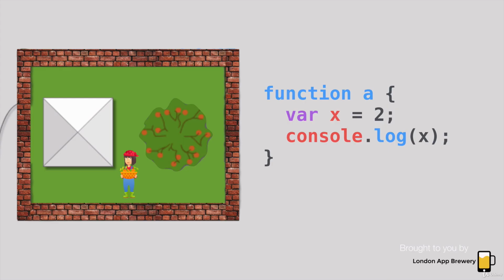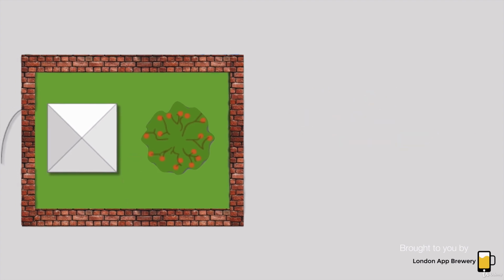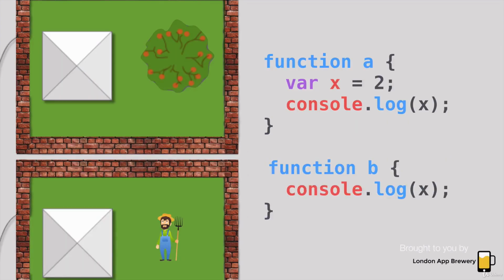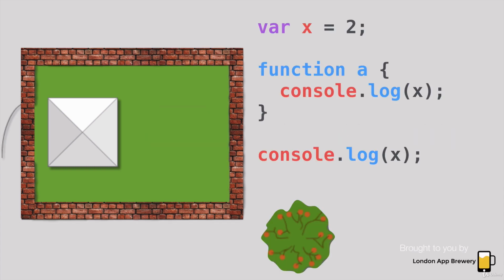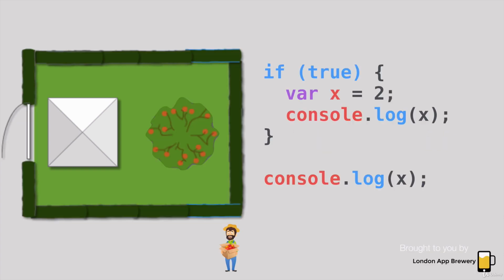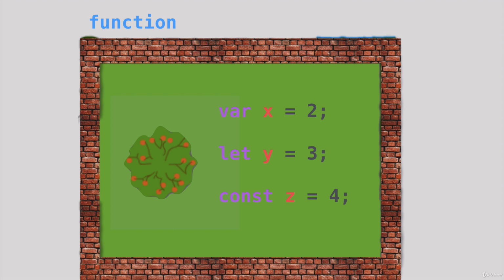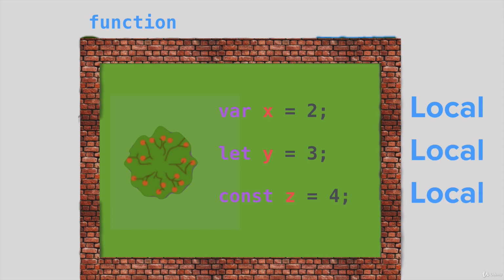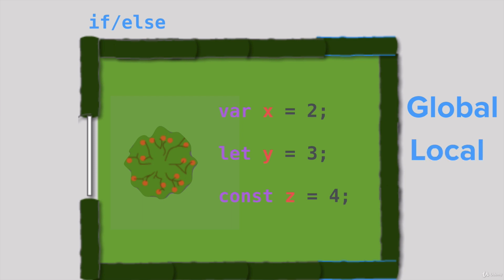The Concept of Scope in the Context of Javascript